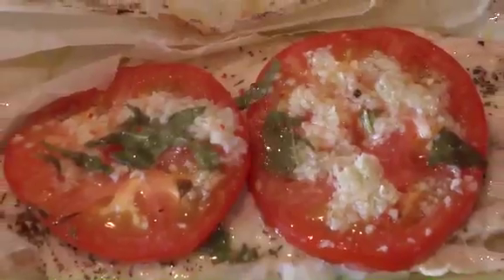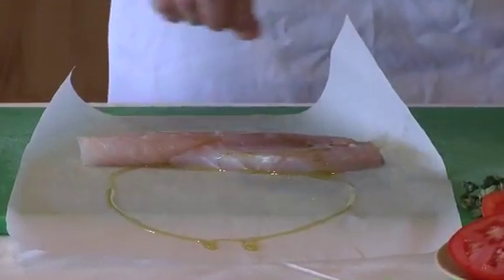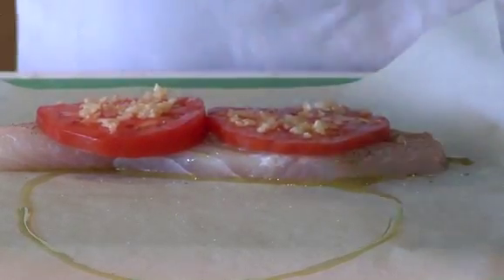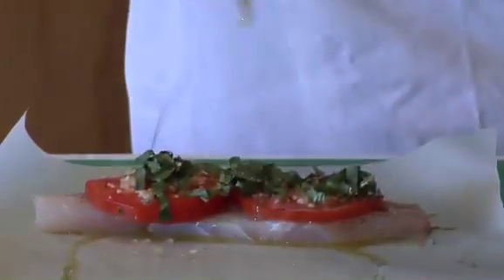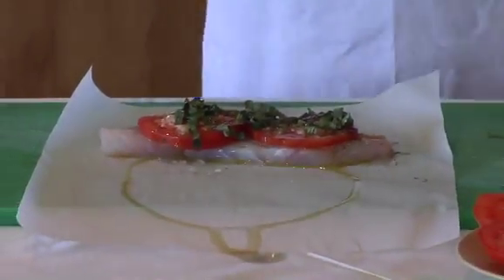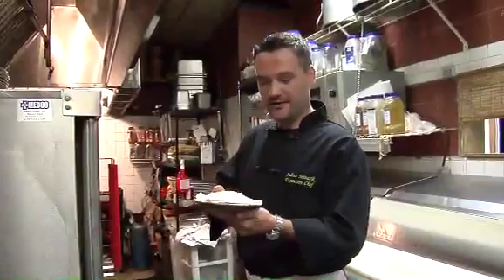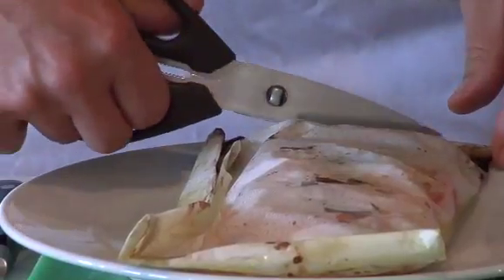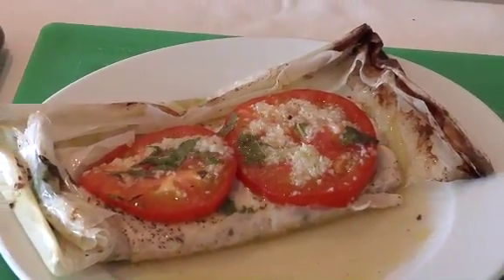Cookit! Snapper in parchment paper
Bamboo Cafe's executive chef Julius Minarik demonstrates how to make snapper in parchment paper.
Carrie Wise/Naples Daily News